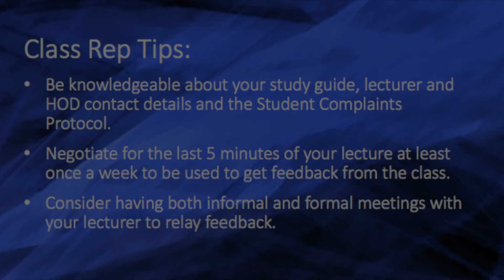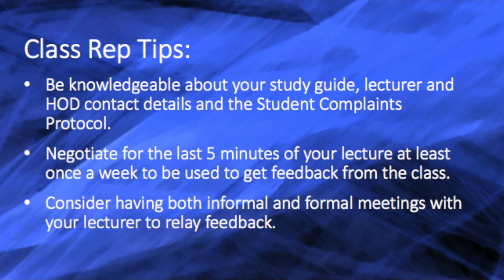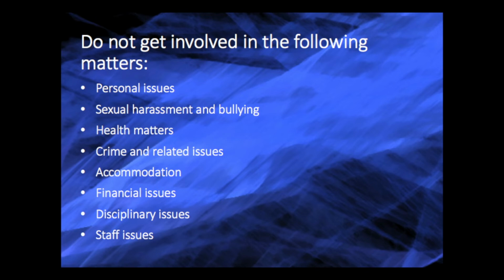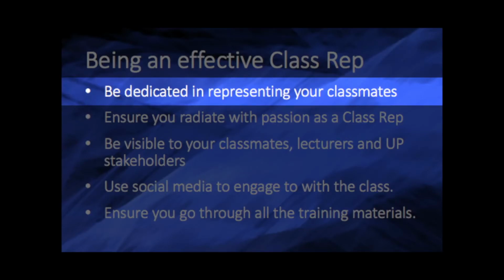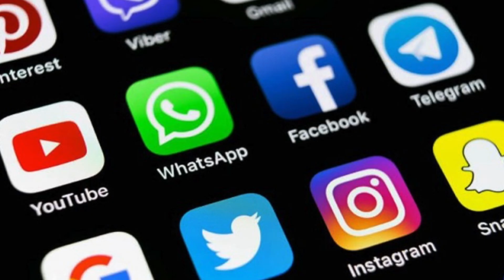Student Development - Class Rep Training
Presented by Mr Sipho Carneson : Division of Student Development

Video Production: Andre du Plessis
Department for Education Innovation